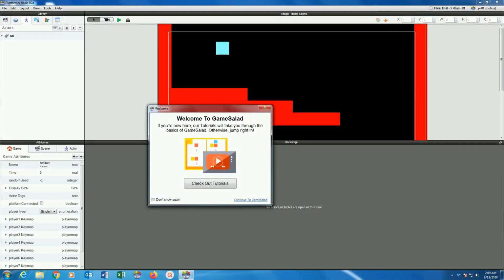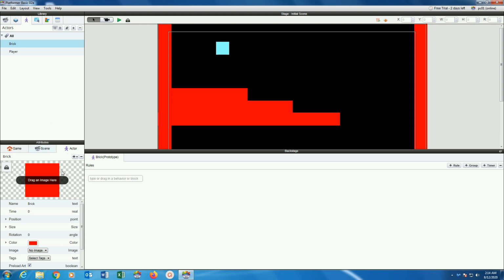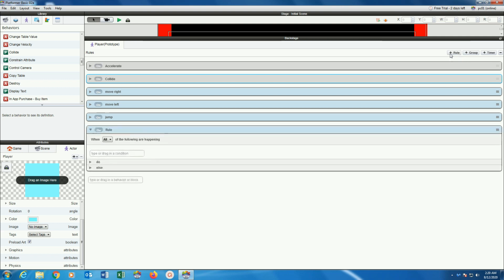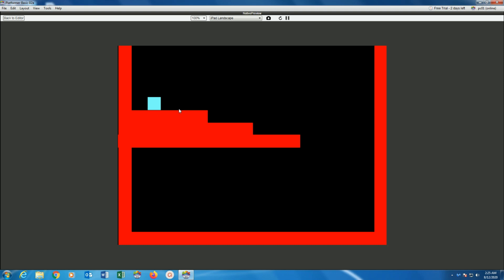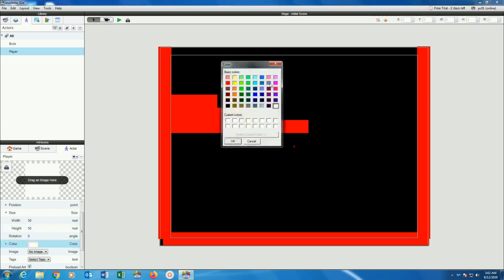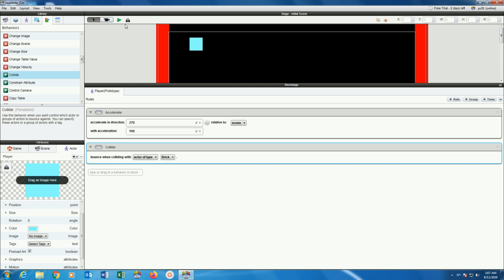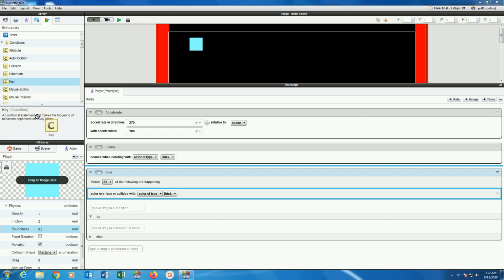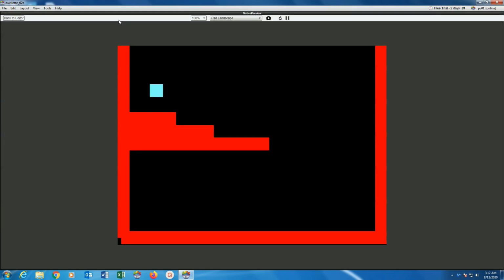Platformer Basics for GameSalad in Windows